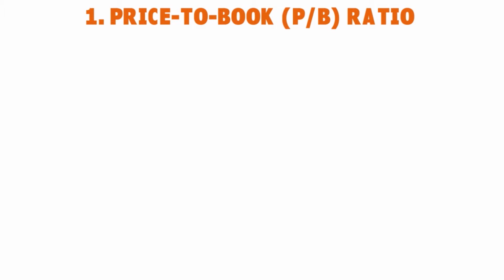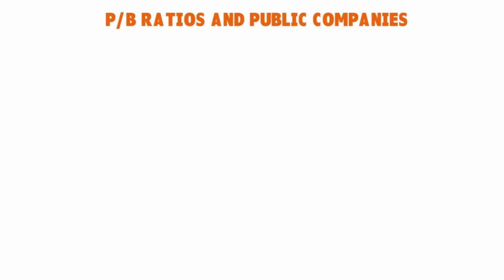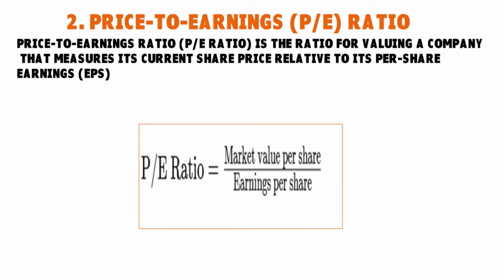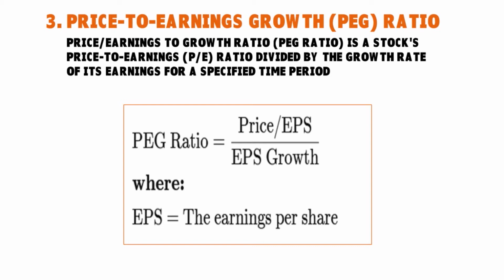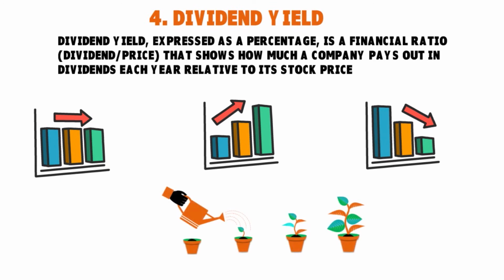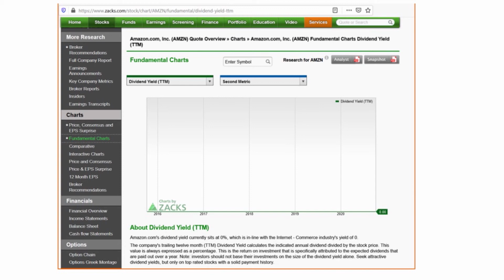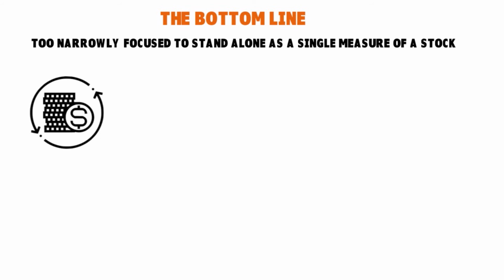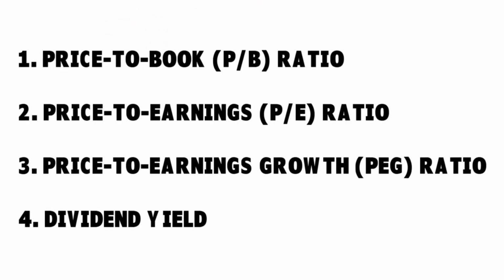Is Amazon Stock Undervalued? | Stock Valuation With P/E, P/B & PEG Ratios 🕵️📈🧐 | ♻️ FUNDS S1•E64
Is Amazon stock undervalued? Is AMZN a sell? Amazon stock prediction through financial ratios. We first explain how to value a stock using Price-to-Earnings (P/E) Ratio, Price-To-Book (P/B) Ratio and Price/Earnings-to-Growth (PEG) Ratio. Then we apply these ratios to AMZN to see if it's a buy or sell.